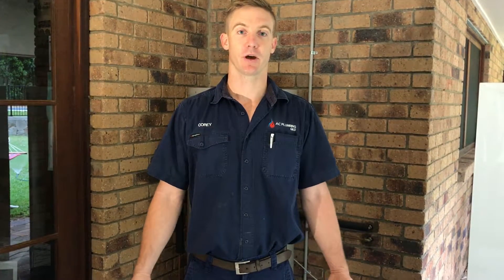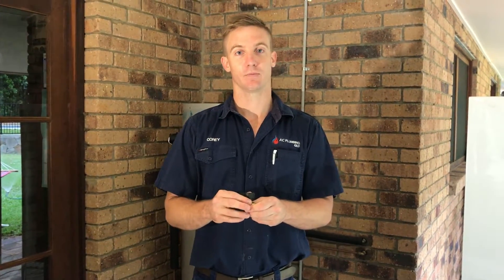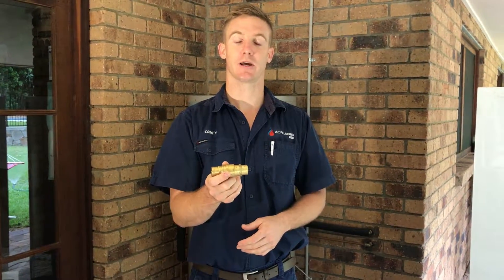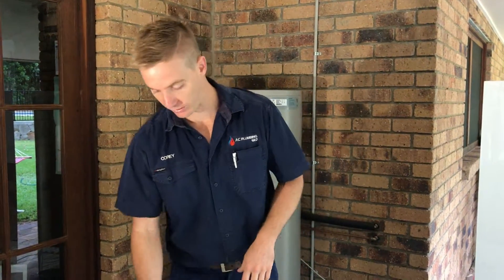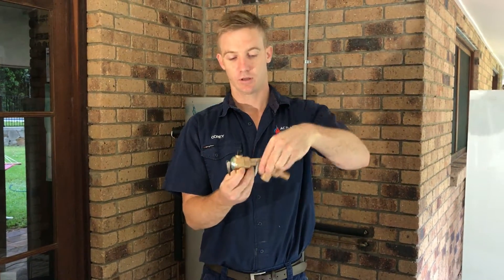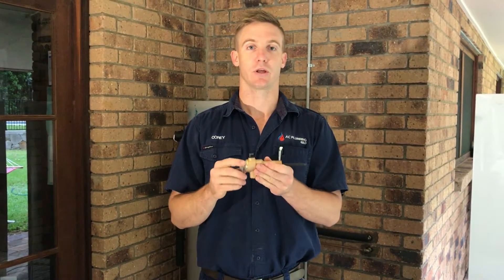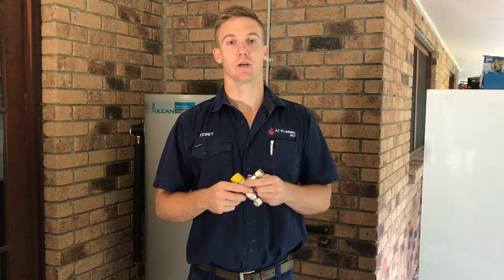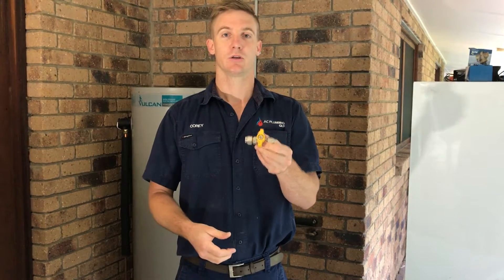Hot water valves Explained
A brief explanation of the valves you should have on your hot water unit and why they are there.